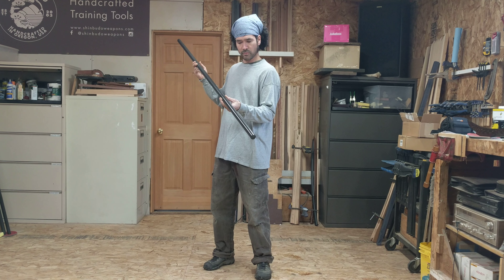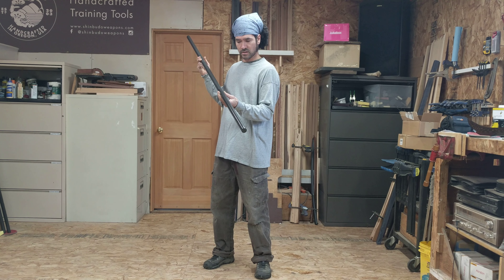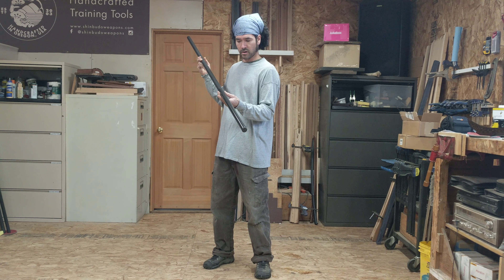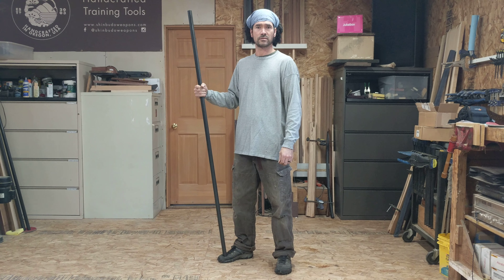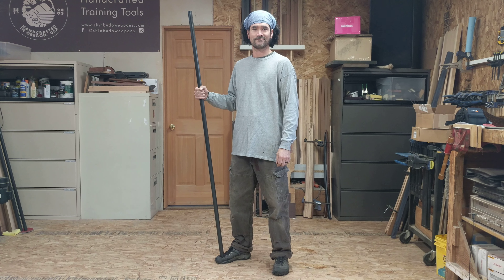Paper Phenolic Bo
This is a 16-sided paper phenolic bo made from our 'graphite' color. We wanted make a video showing it being held, as it helps to get a feel for the weight and balance of the training tool that can't be conveyed in photographs. Also, the way the light plays off of the facets is more easily noticeable in video